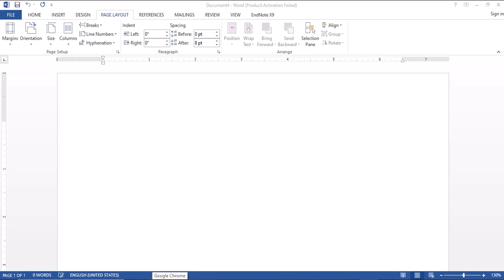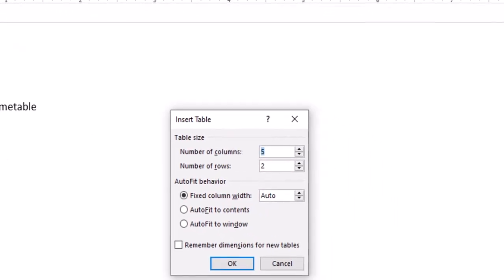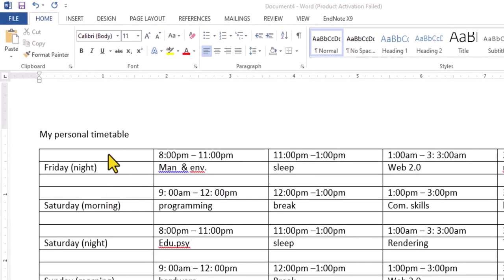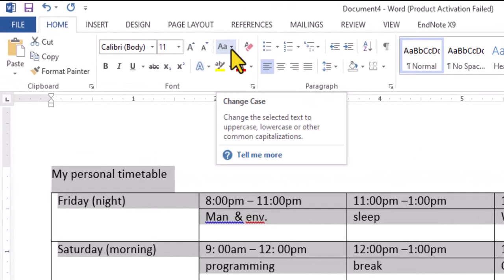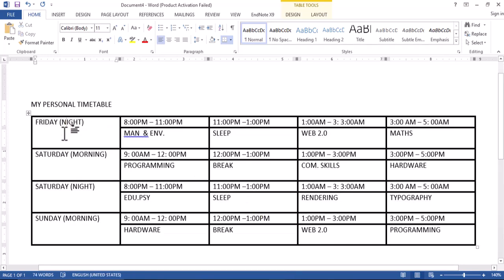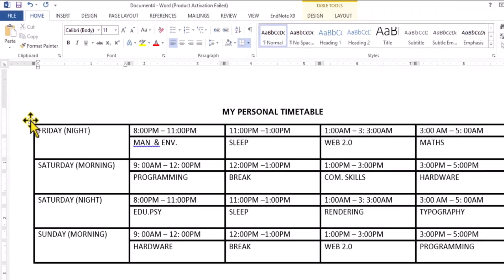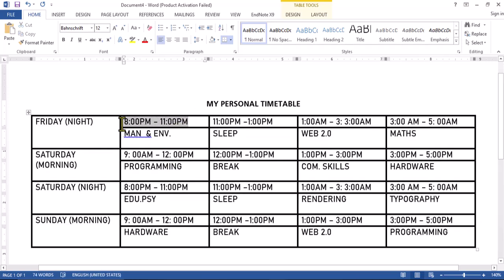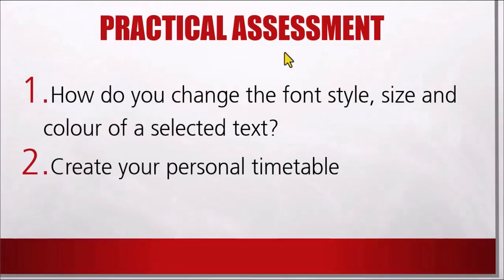learn how to create and format tables in just 8mins (CD/ITE/CR/01/23/0001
LEARN HOW TO CREATE AND FORMAT TABLES